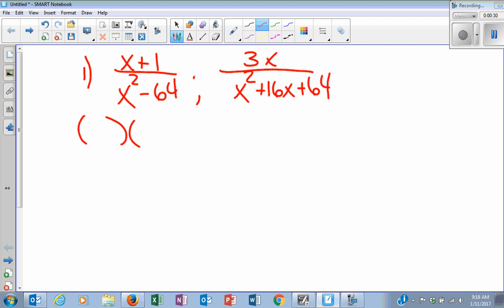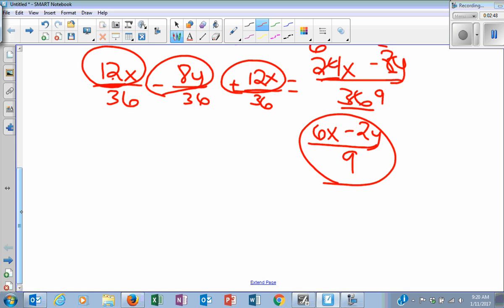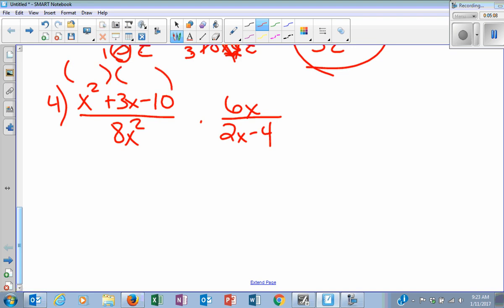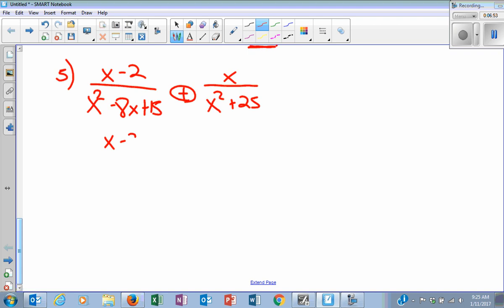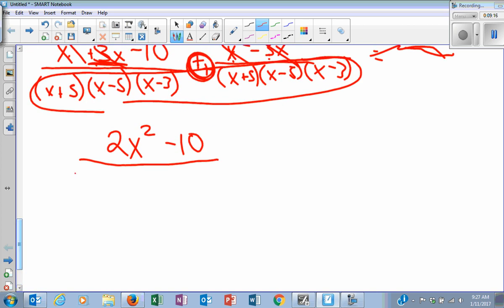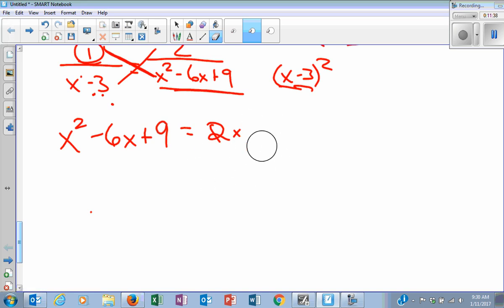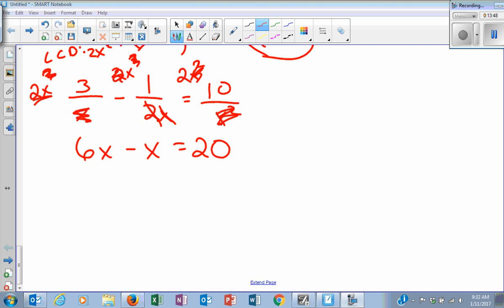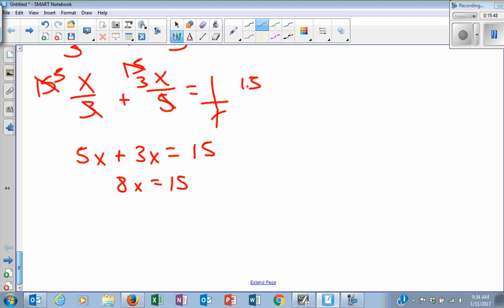Ch 8 Review